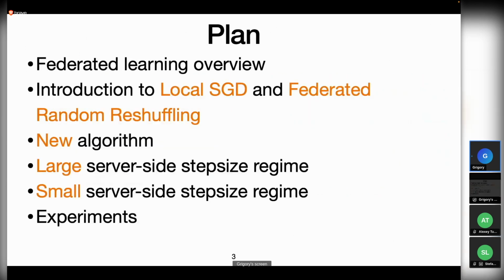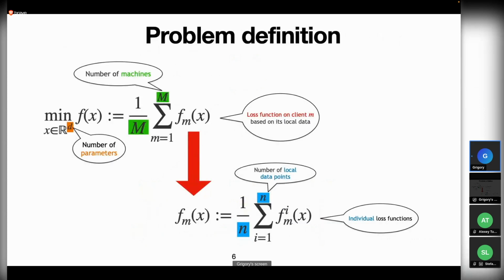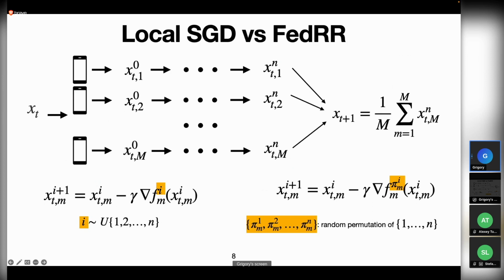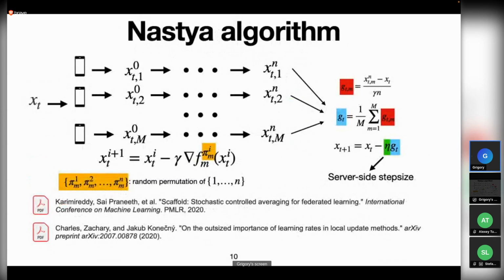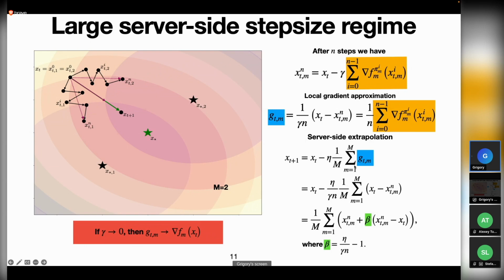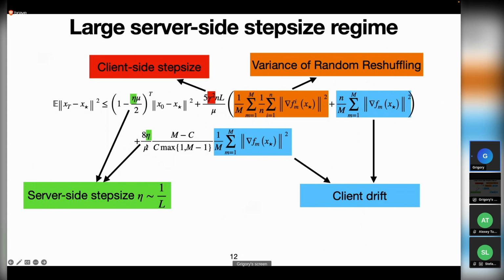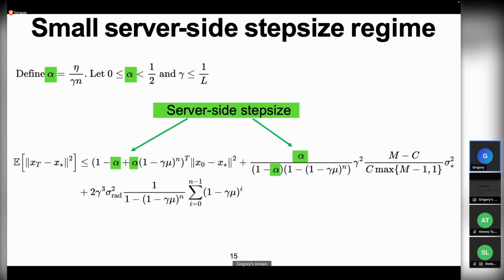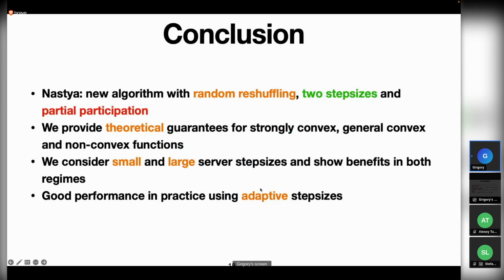Grigory Malinovsky - Server Stepsizes and Sampling w/out Replacement Help in Federated Optimization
Contributed talk in the 4th International Workshop in DistributedML, co-located with CoNEXT'23 in Paris, France.

Speaker: Grigory Malinovsky, KAUST